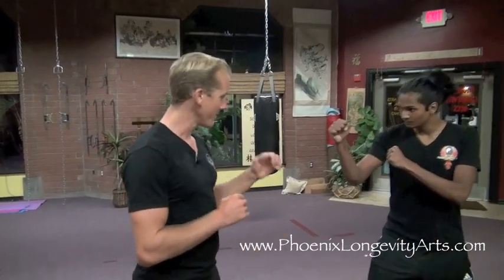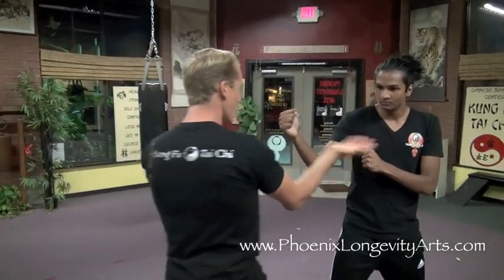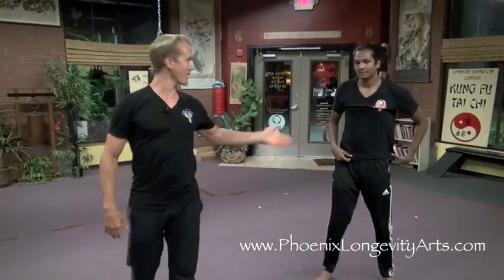"Bird Kung Fu", Super Fast Speed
Bird Kung Fu.  Similar to many of the combinations and speed found in Wing Chun Kung Fu "Shaolin Bird Kung Fu" attacks vulnerable points of the body and does so with incredible speed!  Get a partner, practice safe, and try this sequence of form and fighting as fast and clean as you can!  Let us know how it goes!